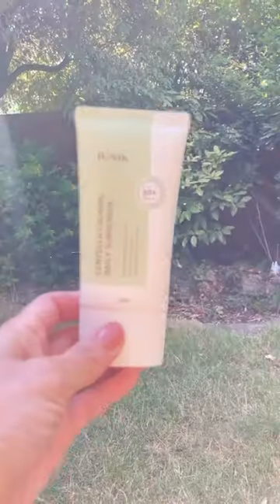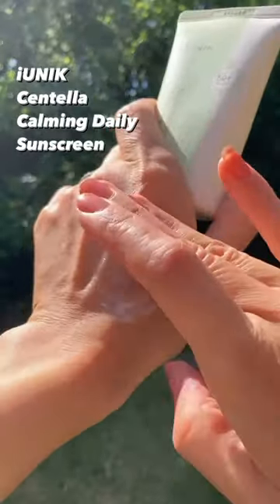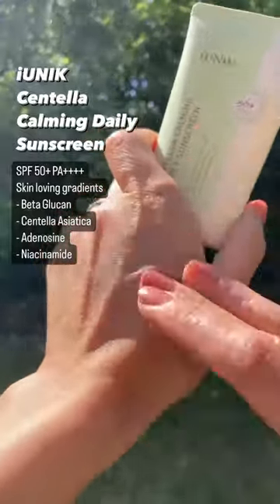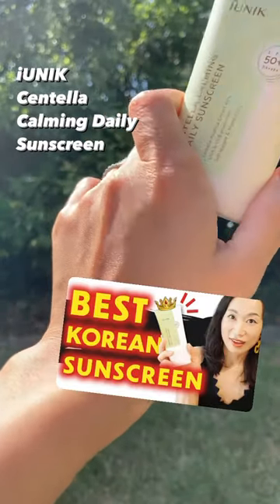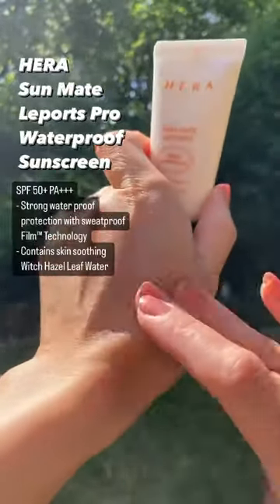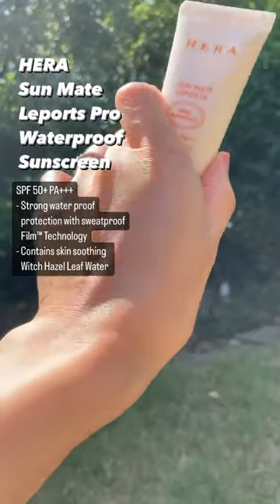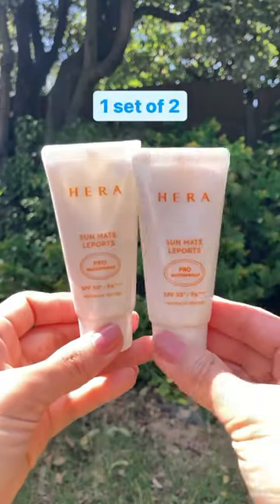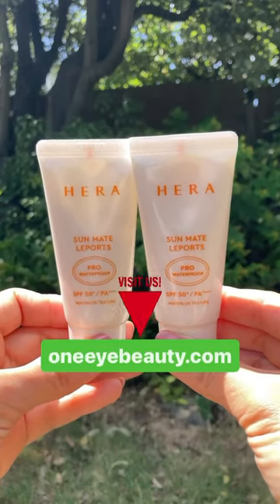Best Summer Korean Sunscreen picks of 2023